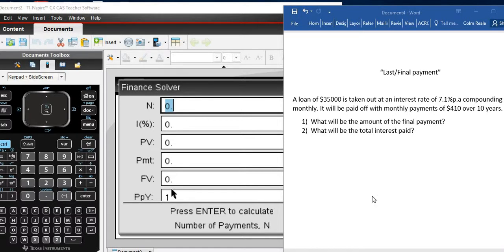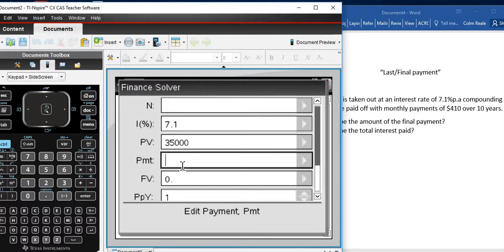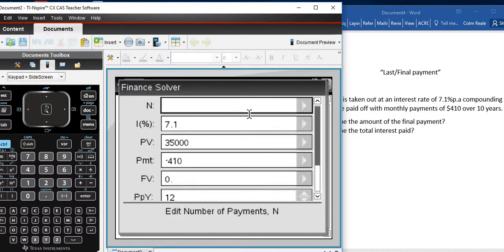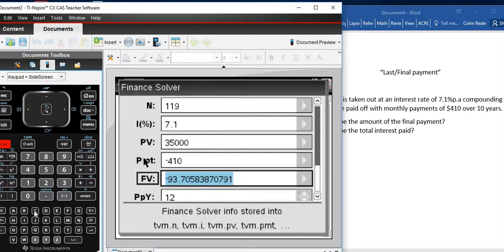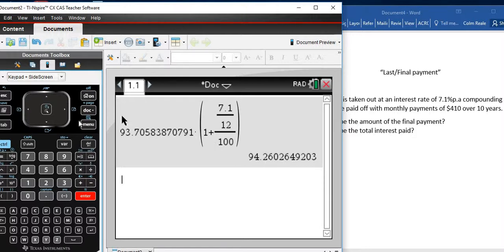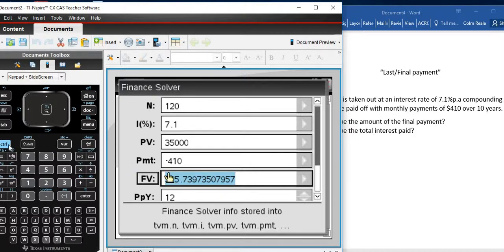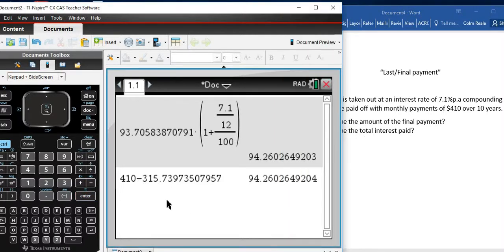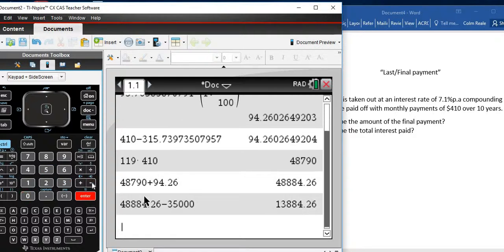Last Payment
Finance Solver Last Payment